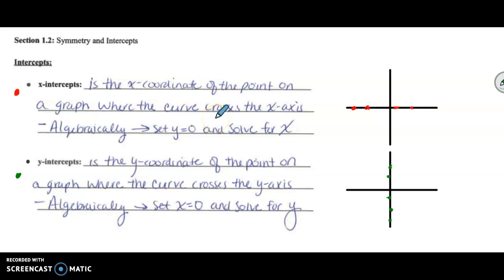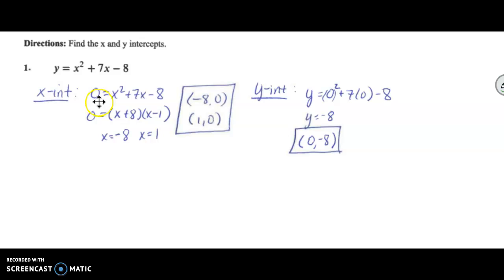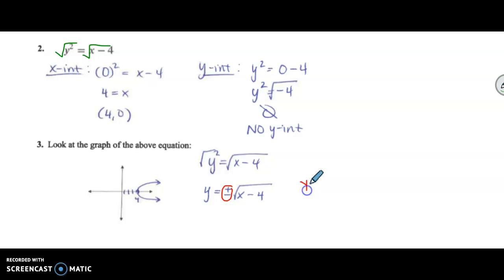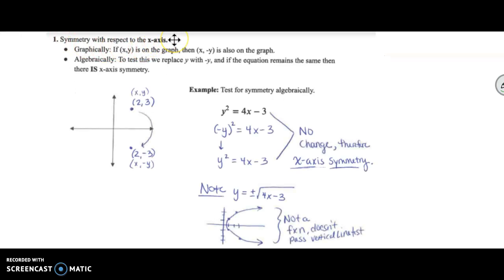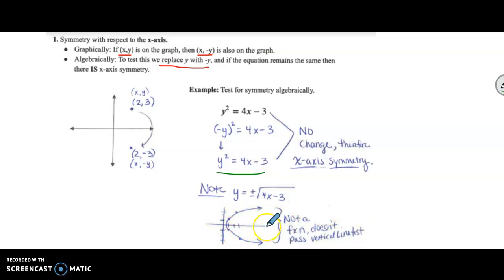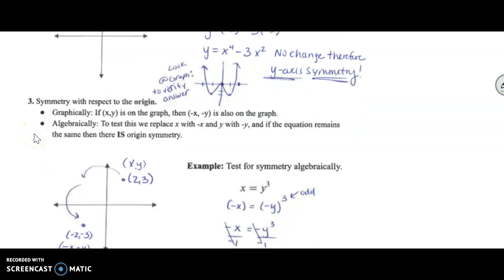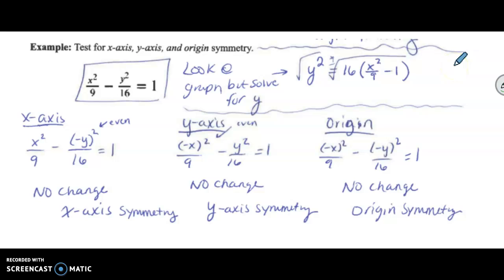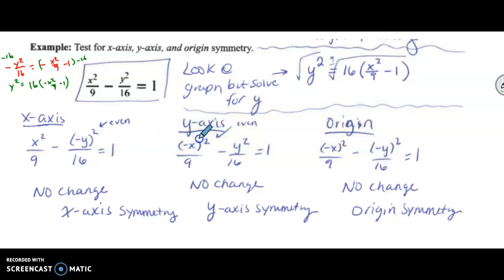1.2 Symmetry & Intercepts